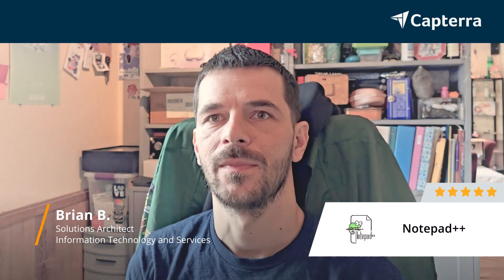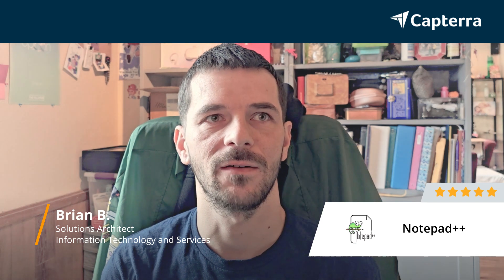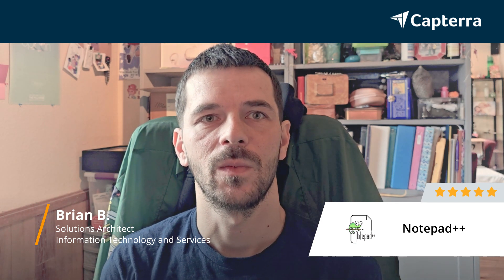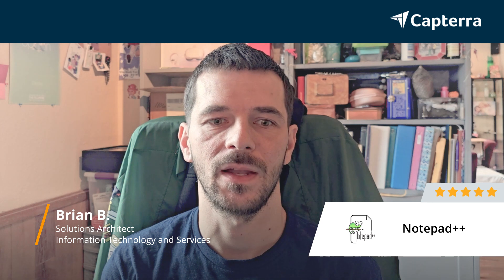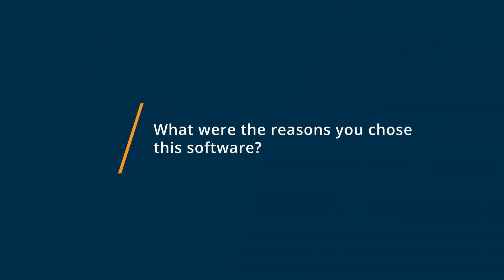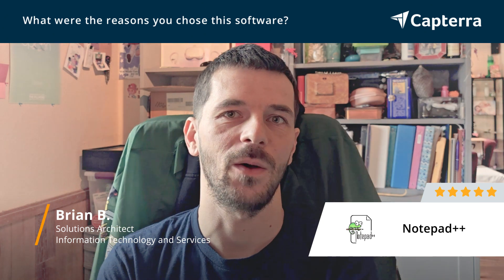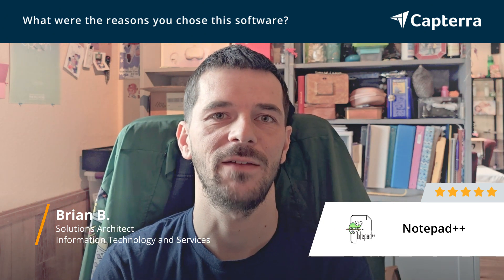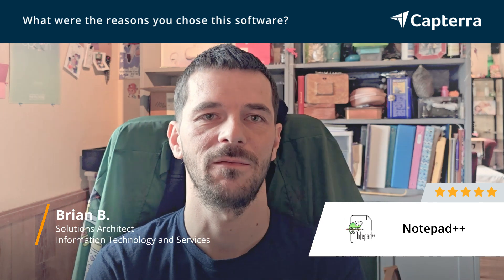Notepad++ Review: Best Text Editor on Windows!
"Notepad++ Review 2023.

0:00 Intro
0:14 What other software products did you consider or switch from?
0:34 What were the reasons you chose Notepad++?
0:45 How easy was it to onboard and integrate Notepad++ into your business?
1:04 What recommendations do you have for others considering Notepad++?"